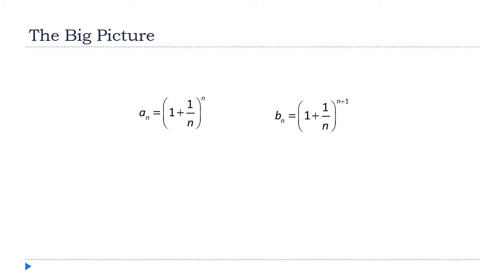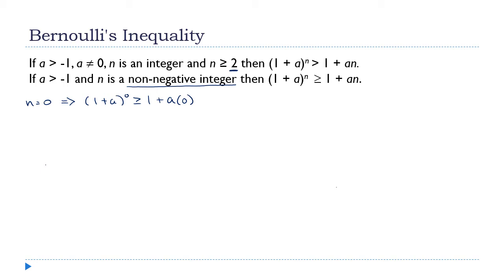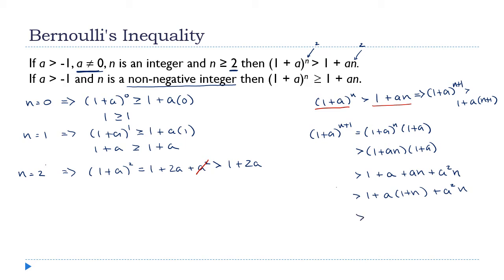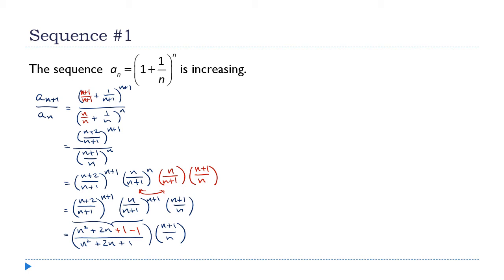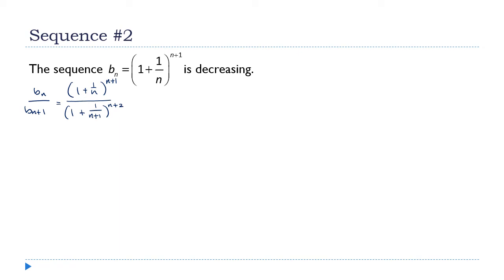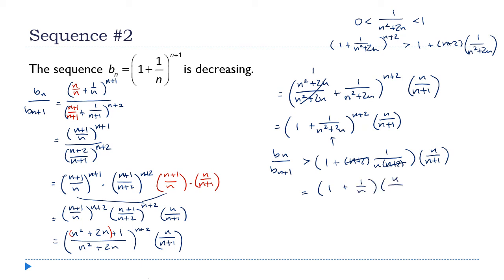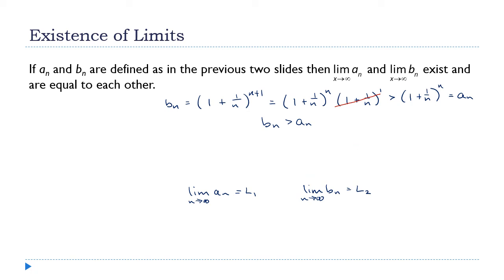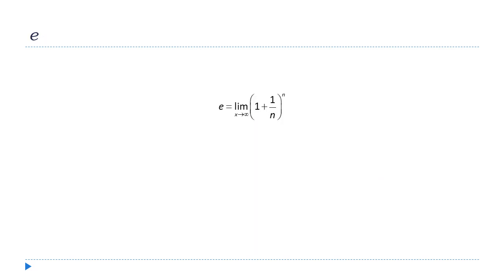The Limit Definition of e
We've been throwing the constant e around for a while now without really precisely defining it.  In this lecture, we'll use our new limit methods to come up with a more precise definition.